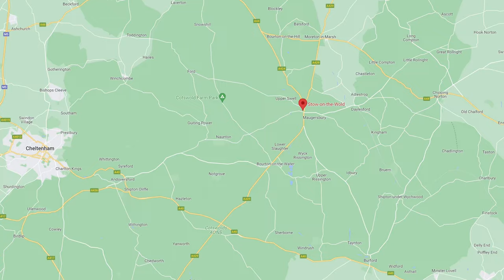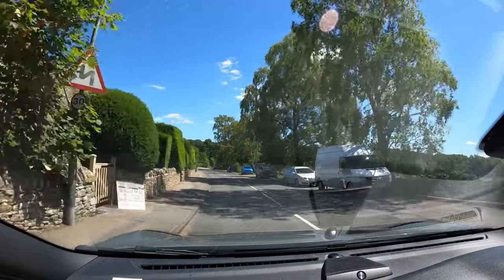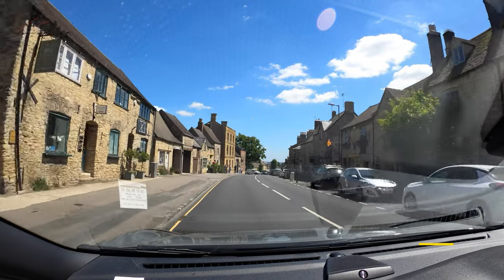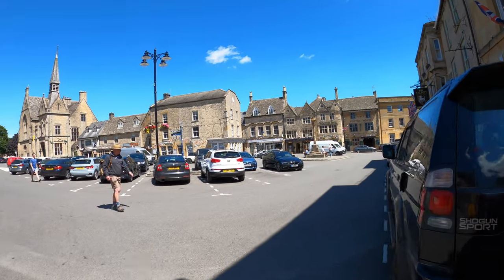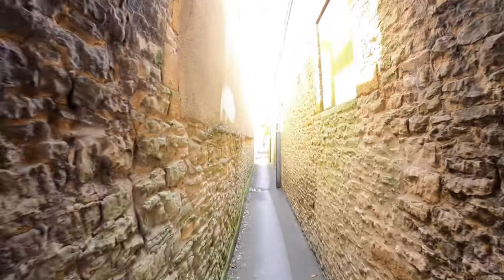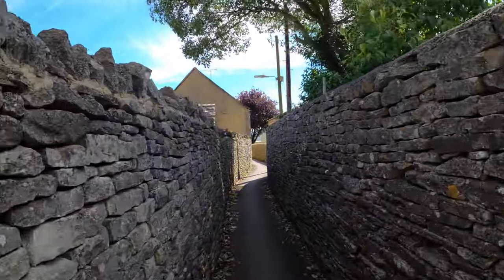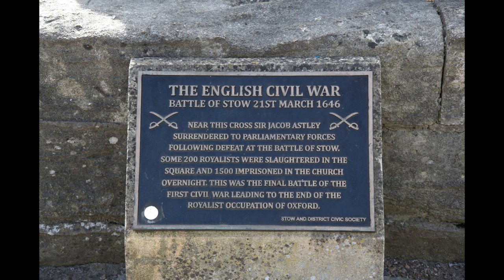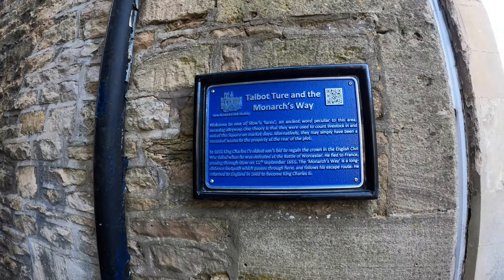Stow-On-The-Wold - The Cotswolds highest town!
Stow-on-the-Wold is a delightful market town (population circa. 2000) and along with Moreton in Marsh, perhaps the best known of the small Cotswolds towns. We stayed there for one night. There are a number of public car parks in the town and a fair bit of street parking.

Stow-on the-Wold is the highest of the Cotswold towns standing exposed on 800 feet high Stow Hill at a junction of seven major roads, including the Roman Fosse Way. It was founded by the Normans.

At the height of the Cotswold wool industry the town was famous for its huge annual fairs where as many as 20,000 sheep were sold at one time. The narrow laneways helped the farmers and merchants count these sheep on the way to the main square.

The vast Market Square testifies to the towns former importance. Around the square the visitor is faced with an elegant array of Cotswold town houses and shops.

Stow is an important shopping centre and has many fine Antique shops, Art galleries, Gifts and Crafts and is a centre for Walking the Cotswolds countryside.

It was also the location of the last battle of the English Civil War at Stow-on-the-Wold in 1646.

Top attractions:
- Walking down narrow lanes such as Fleece Alley
- Walk in the main square and look out for the English Civil War plaque.
- Antique Shopping - Stow is well known as an antique shopping center.
- Eating Out - a wonderful choice of restaurants, bistros and tea shops to choose from including wide choice of pub food. The Porch House Inn is England's oldest pub - C 947
- Wide variety of shops including boutique for everything you could require from food to high end fashion.
- Farmers Market held in The Square on 2nd Thursday of each month, 9am to 1pm.
- Visit St Edward's church - built between 11th and 15th century. Steeped in history with amazing stained glass windows and a wooden door straight out of a Lord of the Rings movie!

Drone Videos:
A drone shot flying over countryside fields in towards a Cotswold village in Worcestershire, England. by Videvo

Chapters:
00:00 Introduction
00:23 Driving in
00:51 Map
01:01 Driving in town
03:06 Drone Footage
03:25 Walking Tour
04:57 Market Square
05:46 Narrow Laneway walks
08:30 St Edwards church
11:02 Walking Tour #2
12:10 English Civil War plaque
12:25 More narrow Lanes
13:42 The Porch House Inn
14:31 Outro